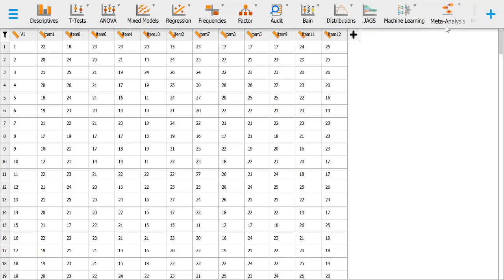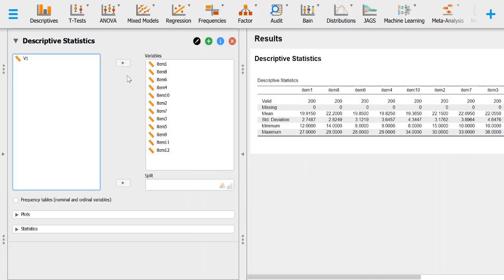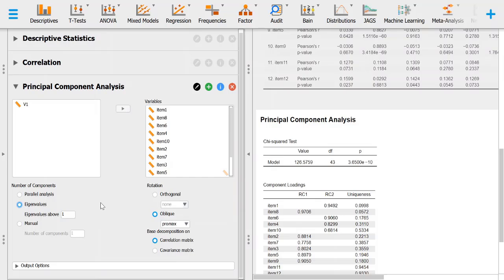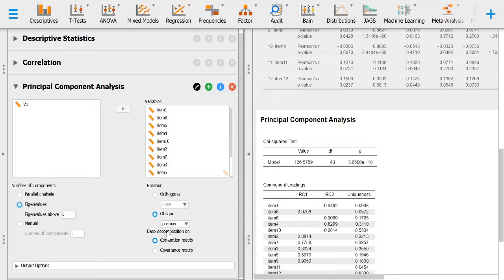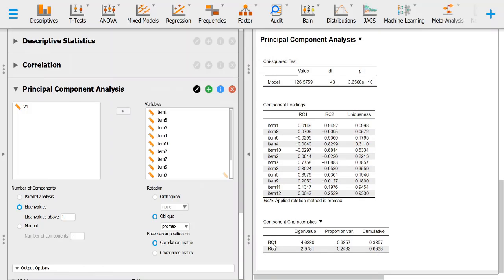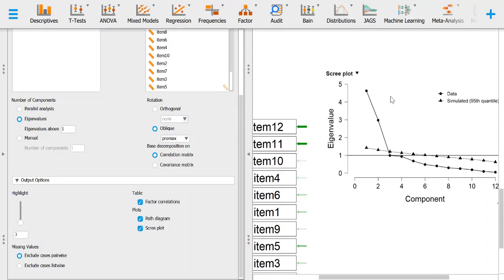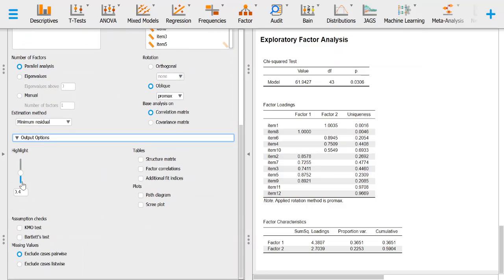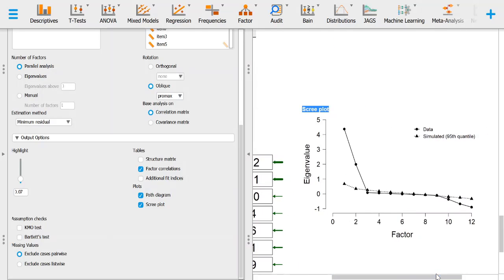Step By Step Guide: Principal Component Analysis and Exploratory Factor Analysis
Brief explanation of how to run PCA and EFA in JASP.